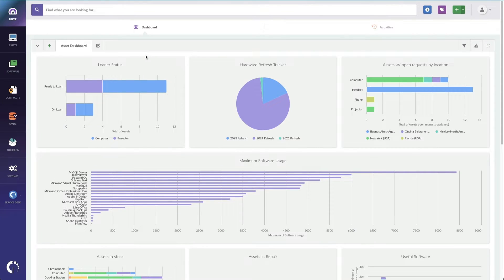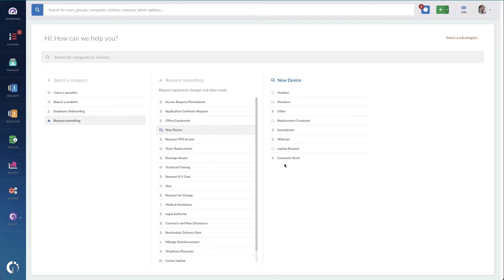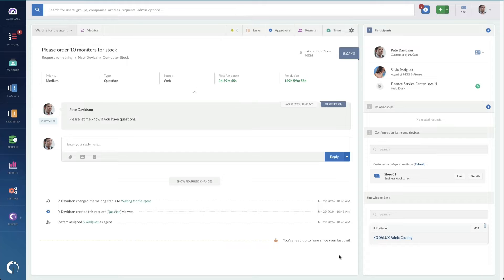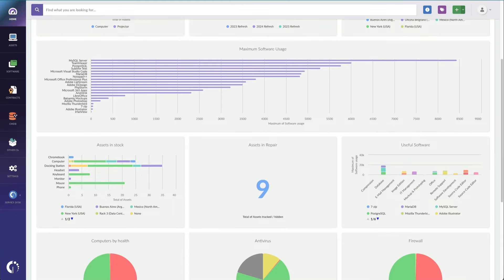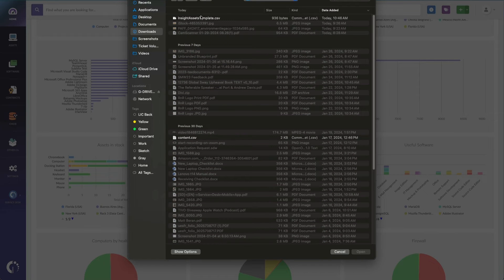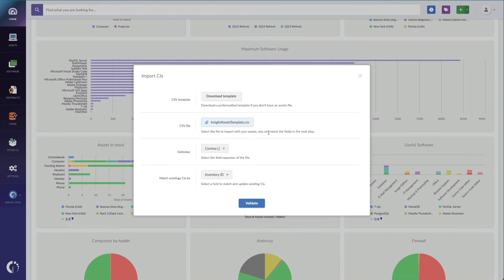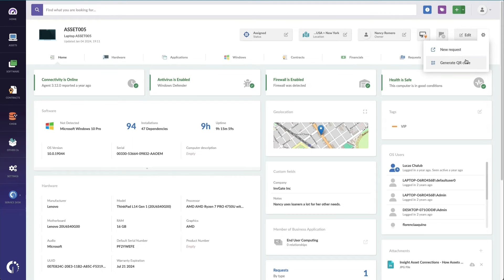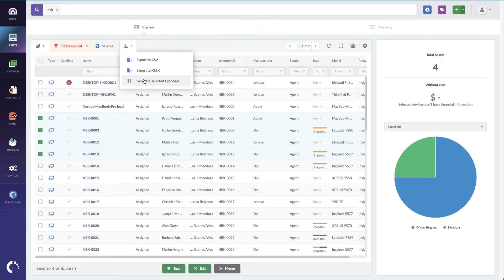Handling IT Procurement And Inventory of New Hardware And Software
Software and hardware acquisition is the first stage of the IT asset lifecycle and should be done cost-effectively and organized.

To achieve that, you must set in place a well-defined procurement process. With it, you'll have a unified and normalized inventory that lets you know your IT assets in stock and their location, thus providing reliable insights on what you need to purchase and what is vacant or can be relocated.

And what better way of doing IT procurement than using IT Asset Management in your favor?

With InvGate Asset Management, you can create an IT inventory in just 24 hours, which makes the procurement process much simpler and faster.

Take a look at how it's done!

Key moments:
00:00:00 Introduction
00:00:51 Asset purchase categories
00:01:25 IT procurement process for in-stock assets
00:02:49 Adding the assets to the inventory
00:03:38 IT procurement process for servers and laptops
00:04:22 Tagging IT assets with QR codes
00:05:15 Conclusion

*Starting October 7, 2024, InvGate Insight is called InvGate Asset Management.